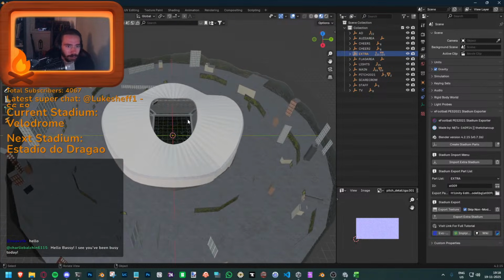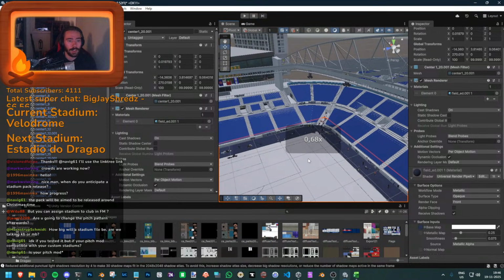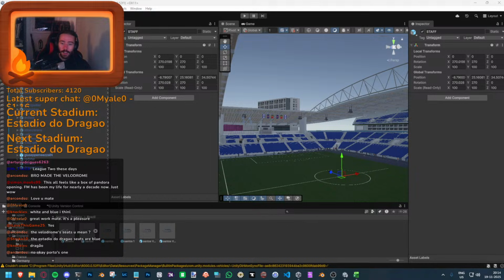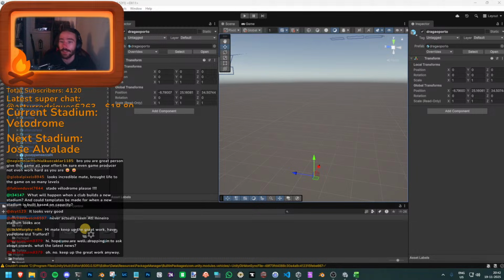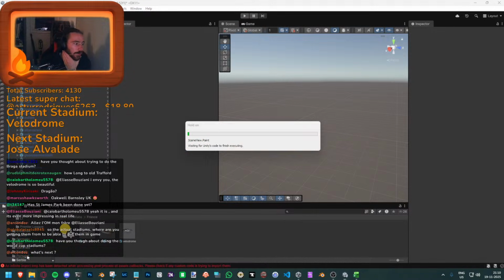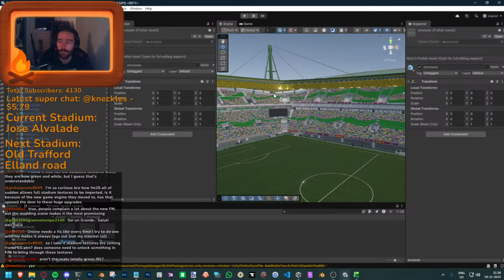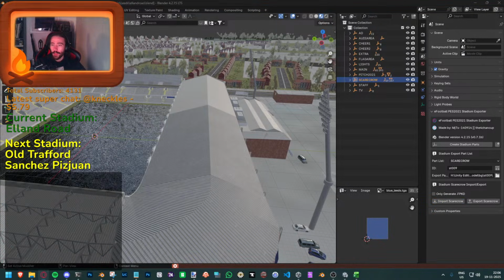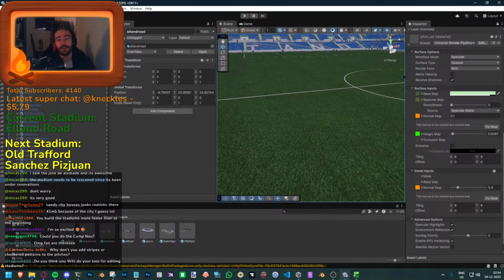Football Manager 26: Can we finally add crowds to the stadiums?!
Hey everyone, wanna do some live streaming with modding? Hopefully to actually give an insight into how or what we do! FM26 is a bit of a mess, so let's try to mod some things out :D

If you have any questions, suggestions, or just want to chat about Football Manager mods, you can reach me here:

If you want to support future updates, you can do so here (completely optional):